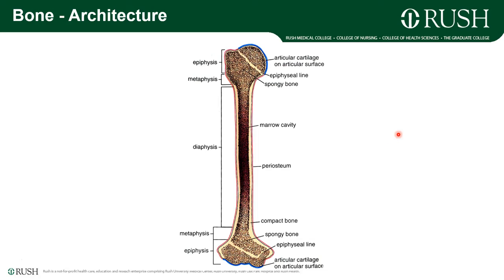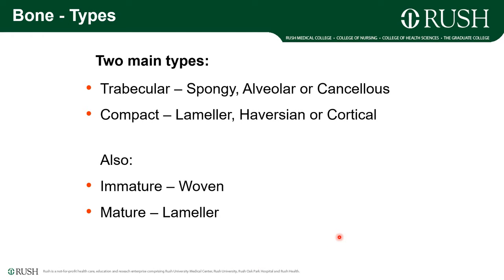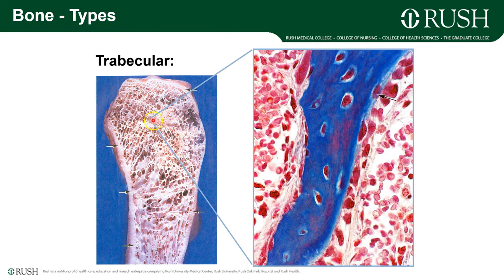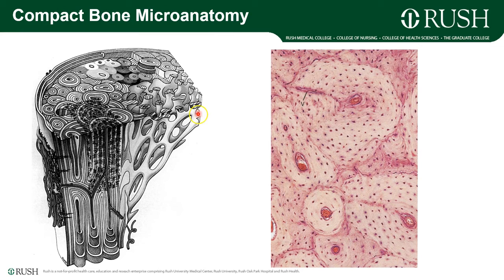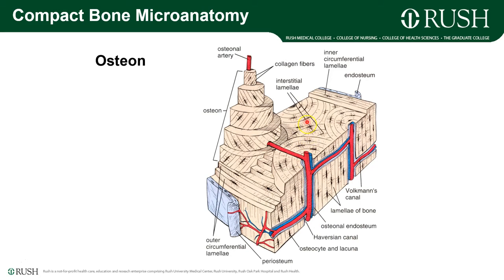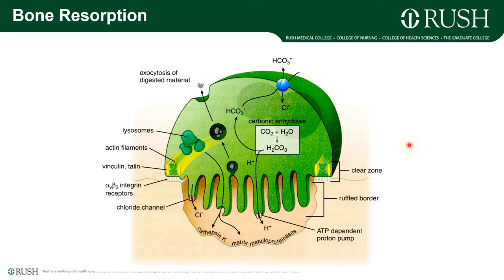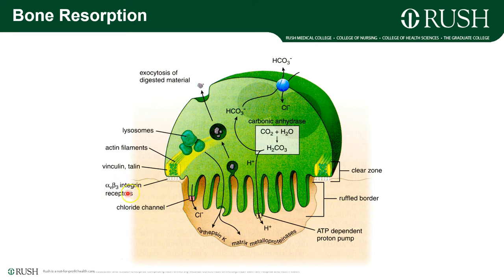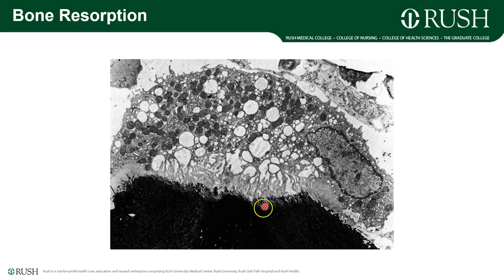HISTO Structure of Cartilage & Bone- Bone 2